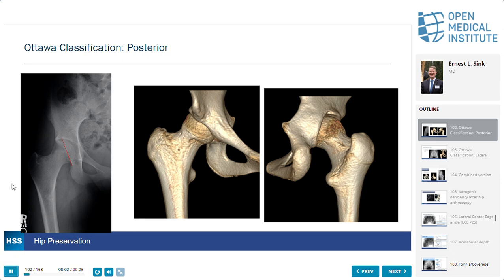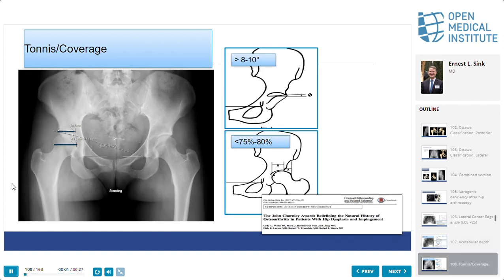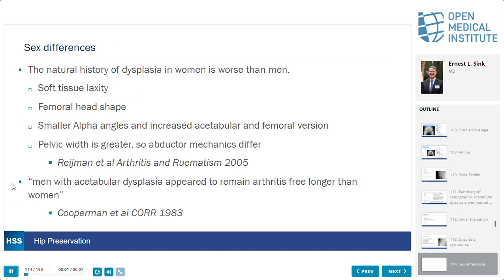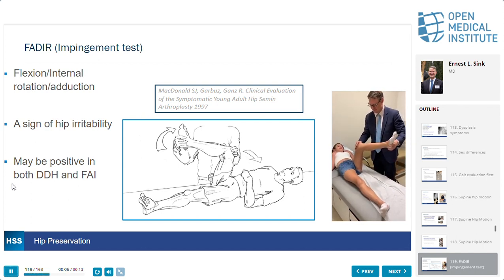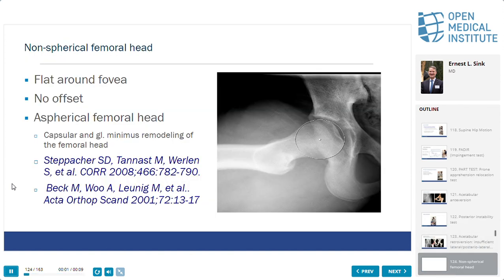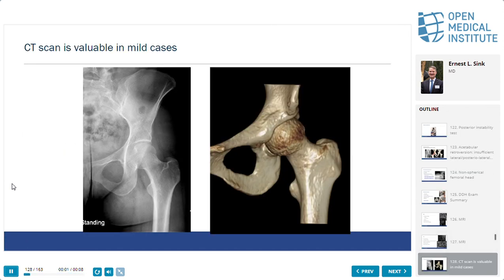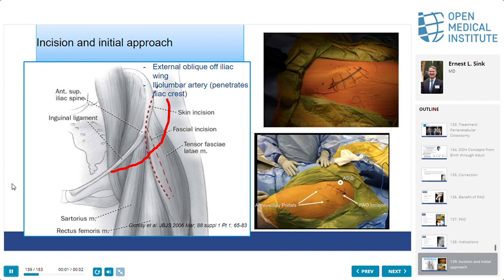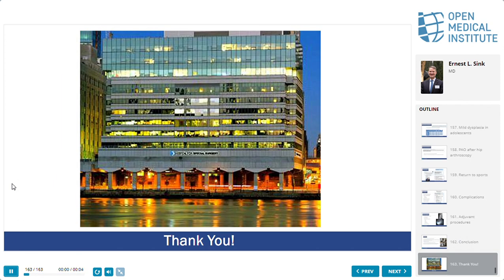16 (2) Hip Dysplasia: From Infants to Adults